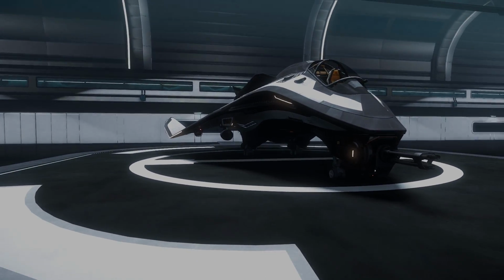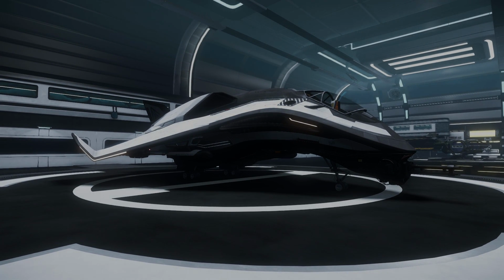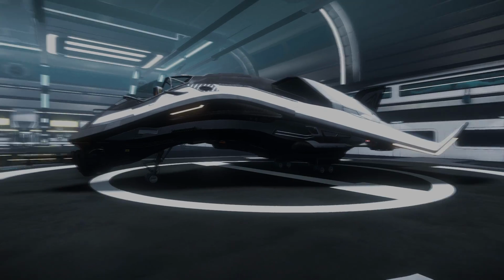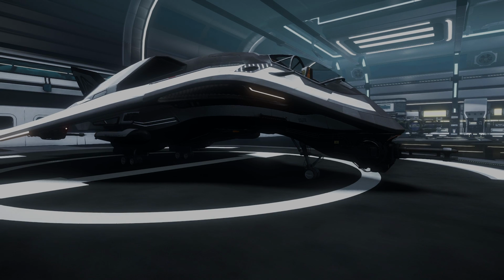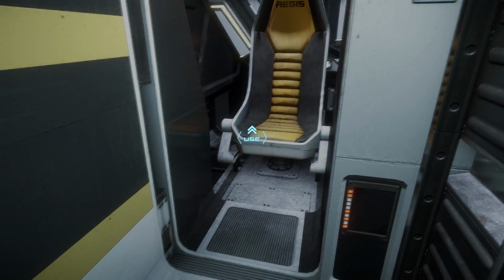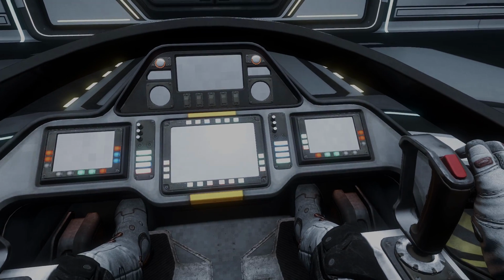✖ Star Citizen » Avenger Update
I take a look at the Avenger looks really good cant wait to see PBR on the ship lets hope this is coming soon. Merry Xmas all.